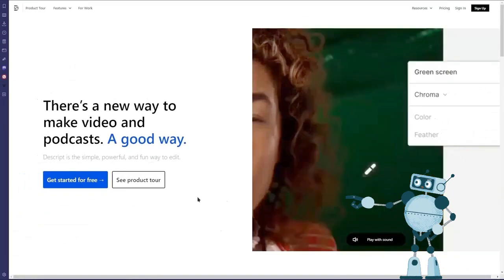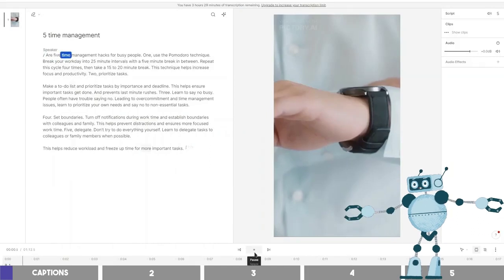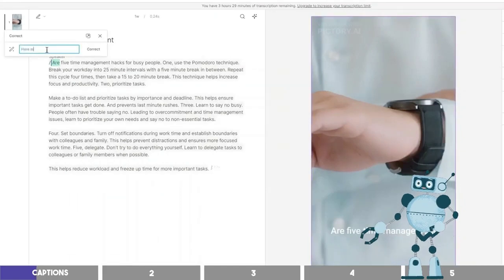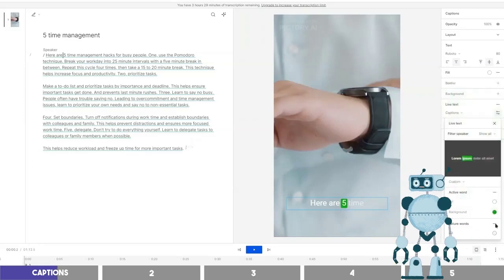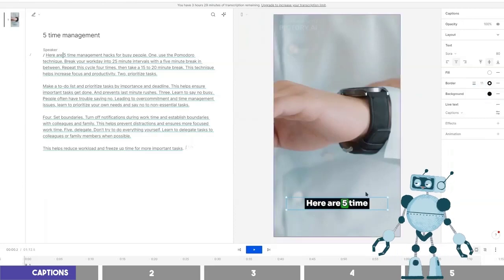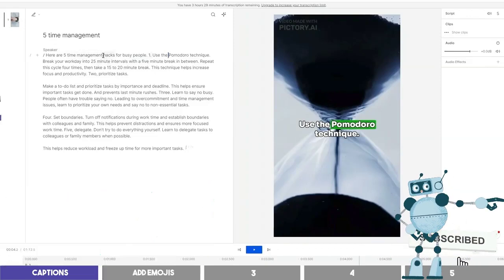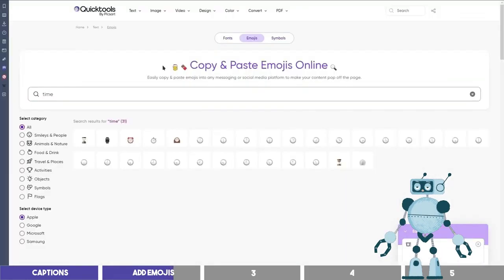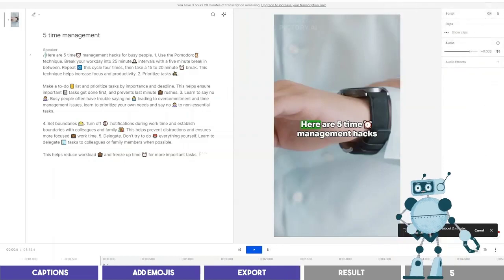Master the Art of Cool Captions to Your Videos using Descript TikTok IG Reels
In this video, I'll be sharing a simple and effective way to make cool captions to any video for free using Descript. Whether you're creating content for TikTok, Instagram Reels, or YouTube Shorts, you'll be able to make captions like the professionals, just like Grant Cardone and Alex Hormozi.

I'll walk you through the step-by-step process of using Descript to easily transcribe your audio and add subtitles to your videos. With this technique, your videos will be more accessible to a wider audience, as well as more engaging and professional-looking.

✅ NEW TO DESCRIPT?

🎦 In this video you'll discover:

• how to make captions for your videos; YouTube shorts, Instagram reels, TikTok, etc.
• how to use descript to generate subtitles for your videos
• how to add emojis to your captions